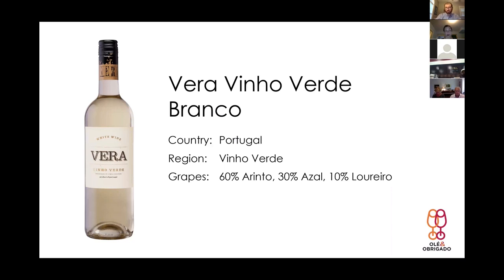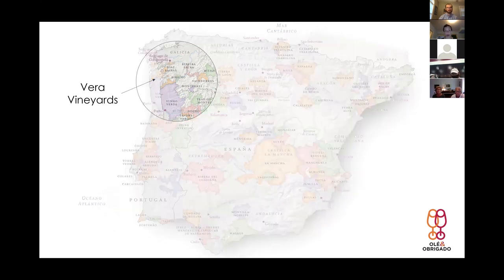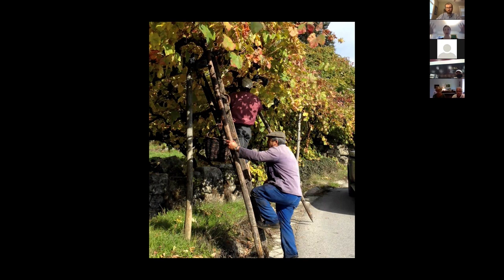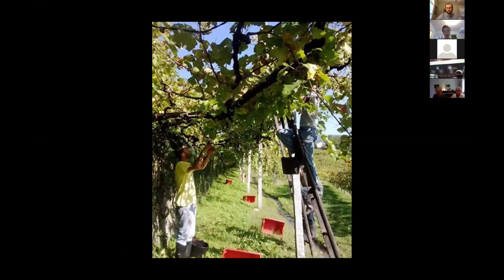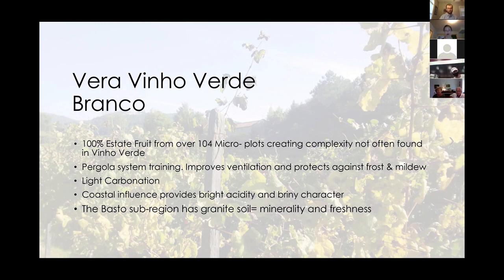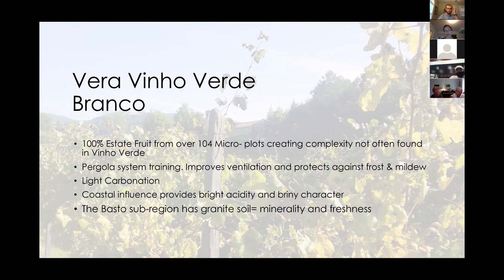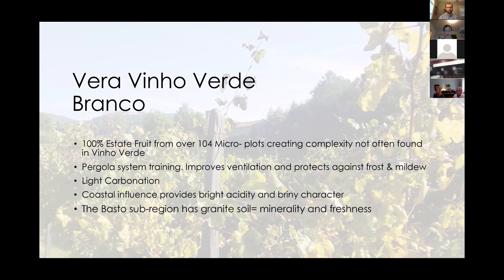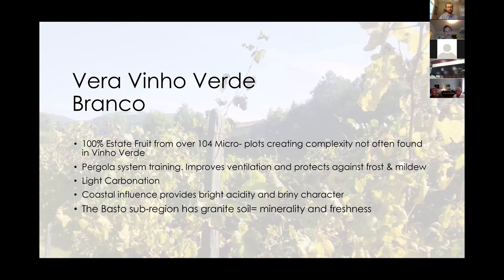Ole & Obrigado Virtual Tasting: Vera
This wine has all of the fresh acidity, bright fruit, and spritz you would expect from an expressive Vinho Verde. Listen as Molly Finnegan shares some of her favorite elements of this mouthwatering wine.